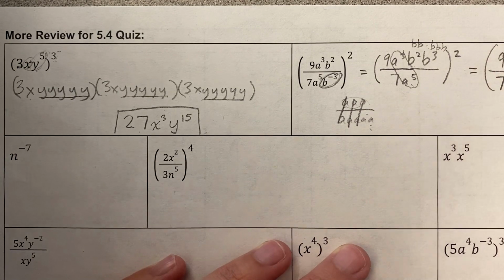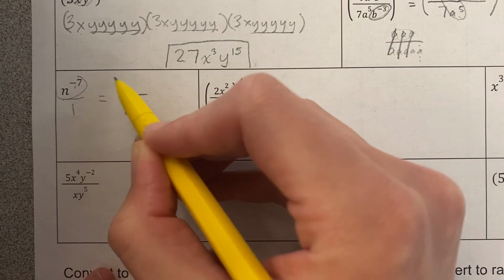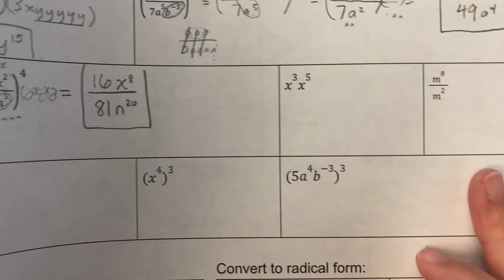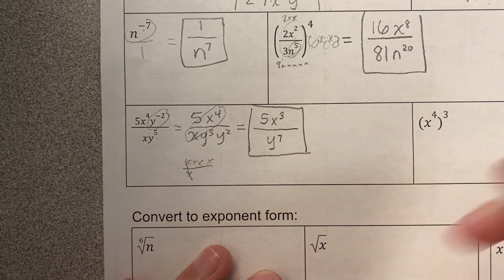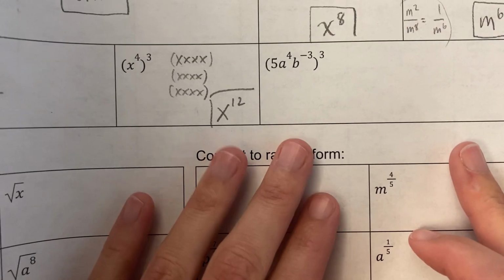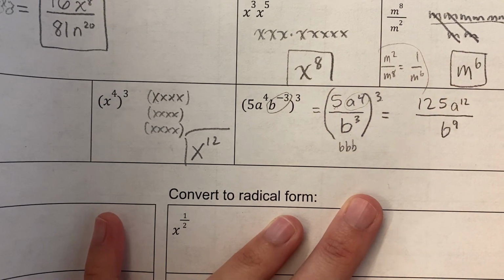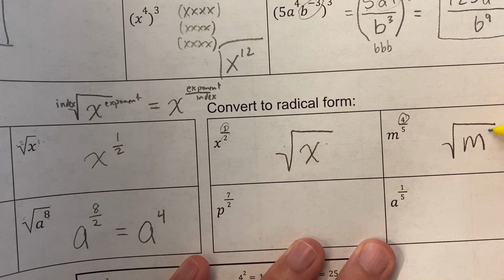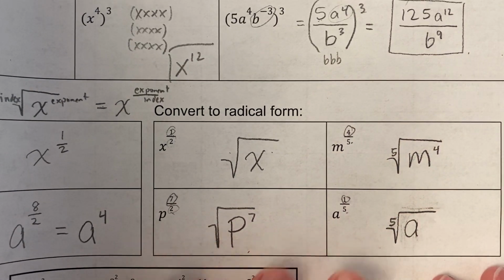Quiz 5 4 Review Problems